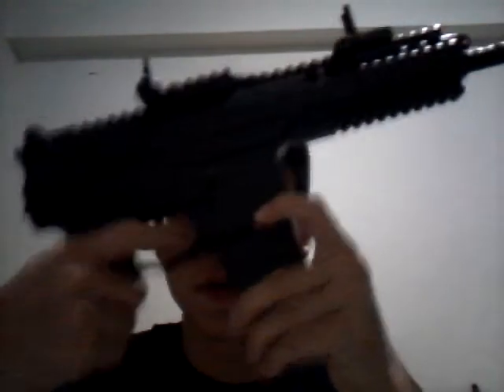Update part 4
The fourth video!